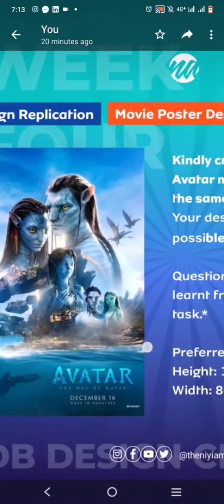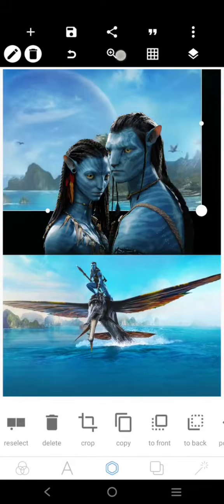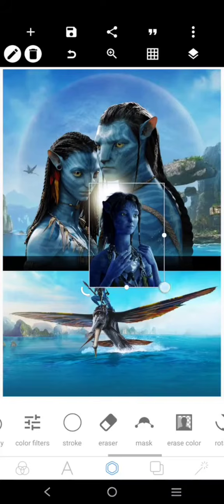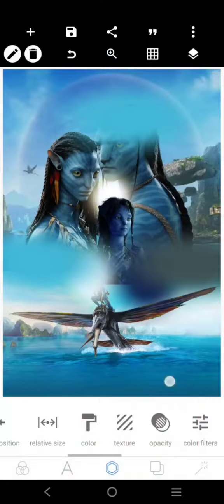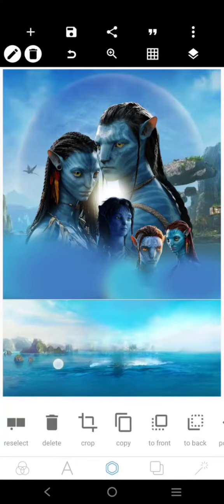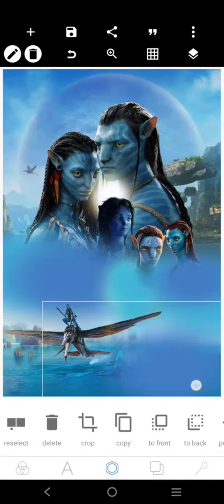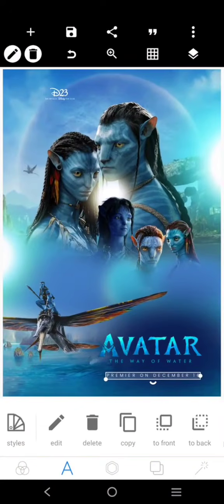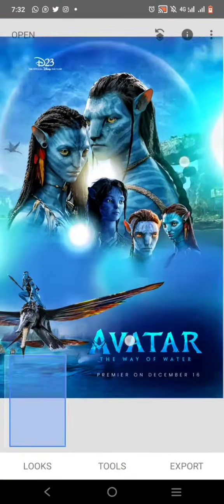GDB DESIGN CHALLENGE Day 26 - Avatar Movie Poster in Pixellab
Welcome to GDB Design Challenge Day 26

Kindly create a replica of this *Avatar movie poster* design using the same elements and details. Your design must be close as possible to the original.

Question: Write out *3 things you learnt from carrying out today's task.*

✅ For stock Images: 👇

Freepik.com
Pexels.com
Pixabay.com